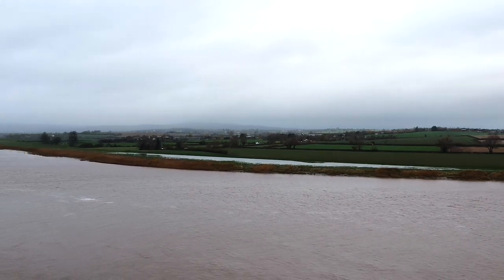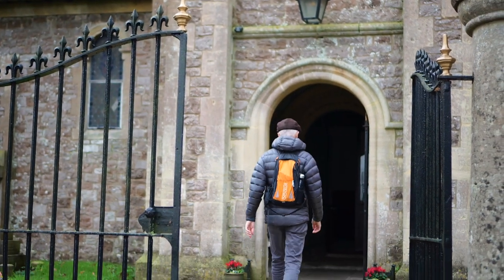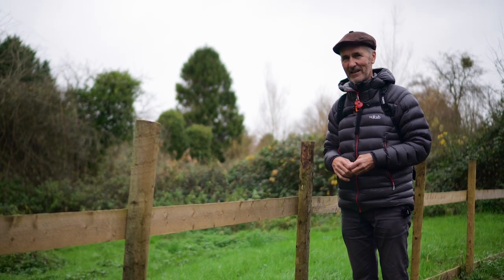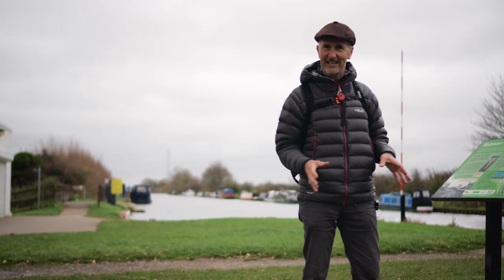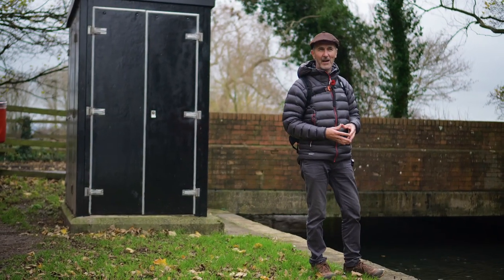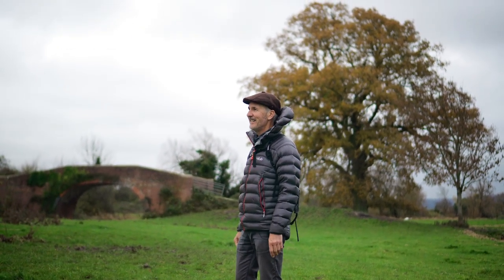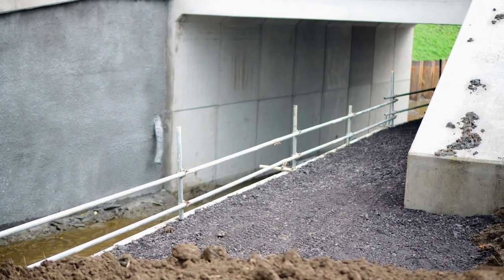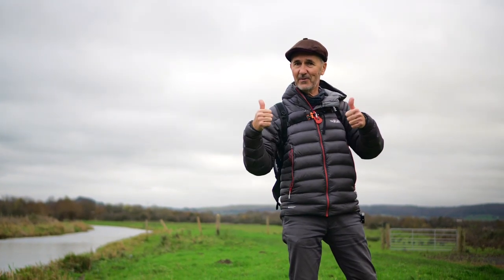The lost canal that's coming back to life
In this film, I go in search of the where the Stroudwater Navigation meets the Severn - and find the remnants of a canal graveyard. Please join me.

I used to be an 80s music popstar, now I'm a waterways enthusiast, with a thing for canal boats, canal boat holidays, canal walks, river walks and discovering the gorgeous English countryside.

Thirty years ago, I was in the band The Housemartins, with my talented friends Paul Heaton, Norman Cook (aka Fatboy Slim) and Hugh Whittaker. We had chart success with songs like Happy Hour, Caravan of Love, Build and Me And The Farmer.

But that was then. These days, my happy hours consist of family time  - and making films about the UK's amazing waterways. Either on foot or at the tiller of a narrowboat. I love canals, canal boats and canal boat holidays, making films about my time on or near the water. I also love to take English countryside walks alongside rivers and canals.

Usually with my mini schnauzer Mabel and new havanese puppy Rufus. I talk sometimes, Mabel and Rufus don't.